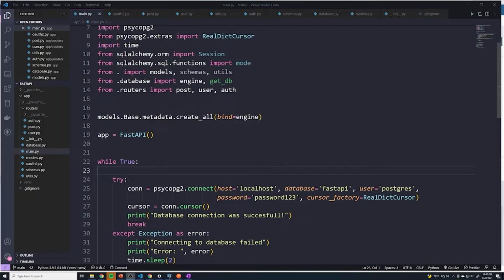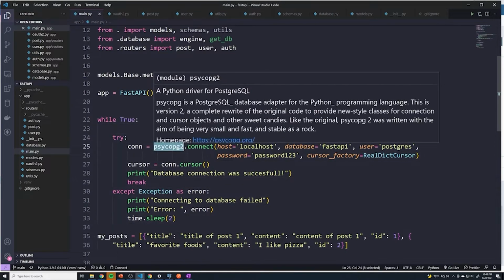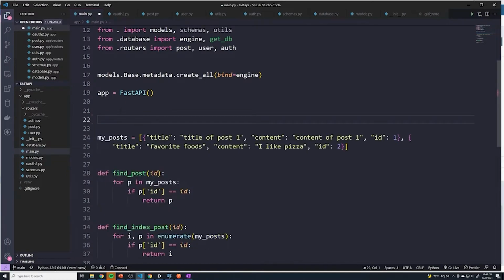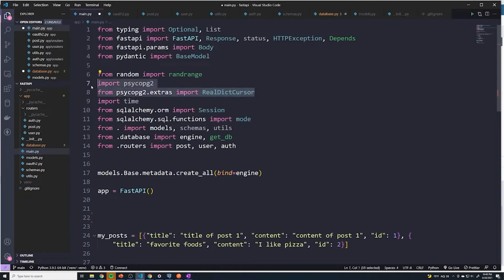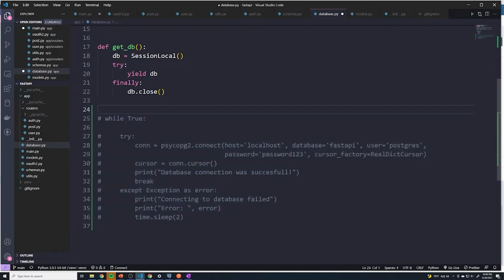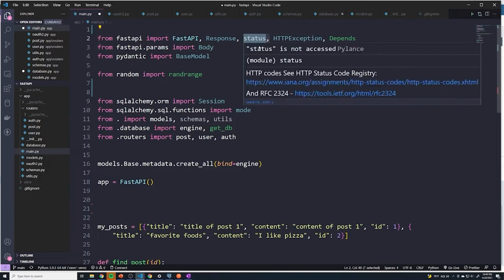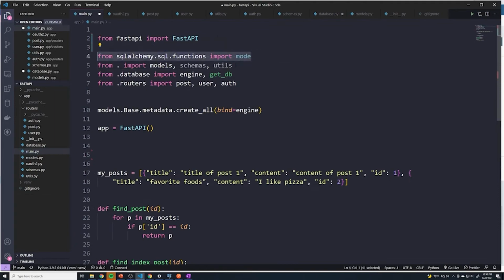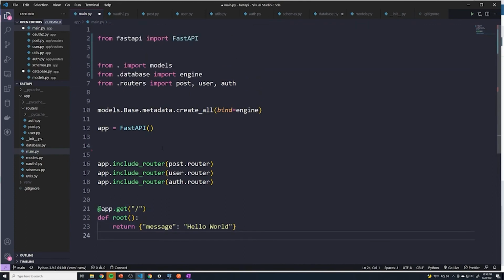Cleanup main.py file: Part #79 Python API Course